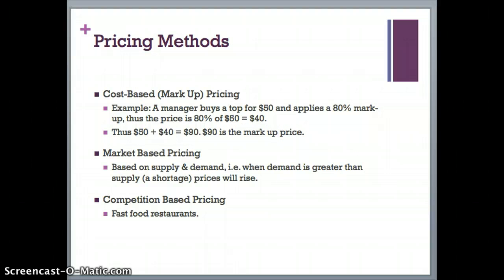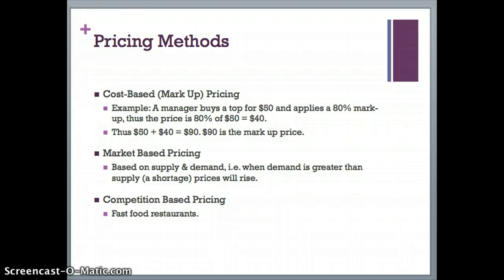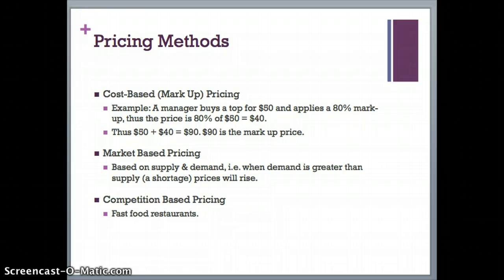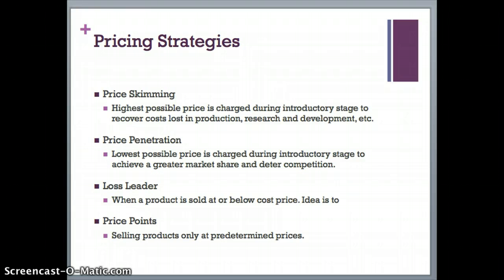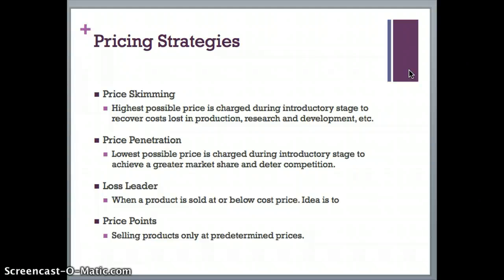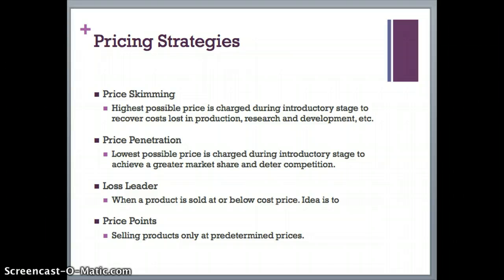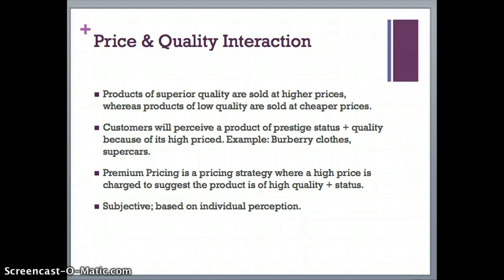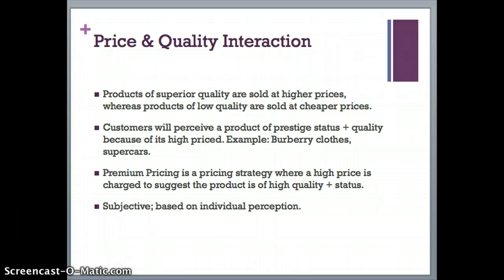HSC Business Studies | Marketing Strategies - Price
LOLhsc is your one stop shop for the best HSC resources and notes. Made by HSC students for HSC students!